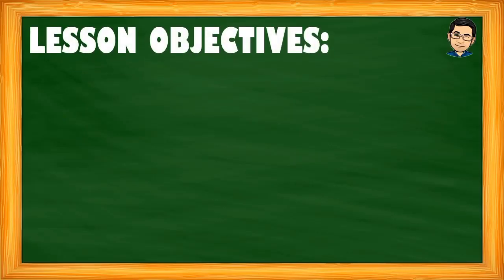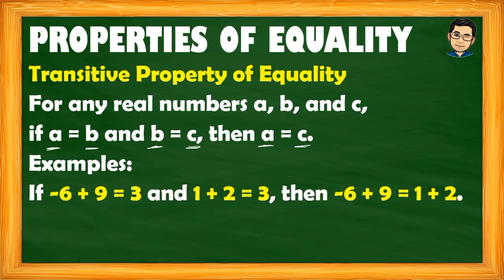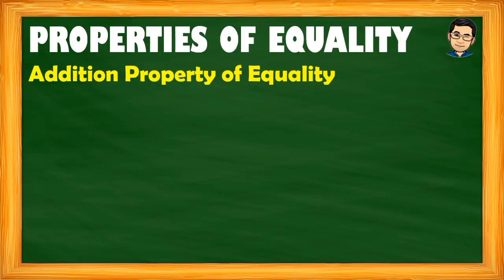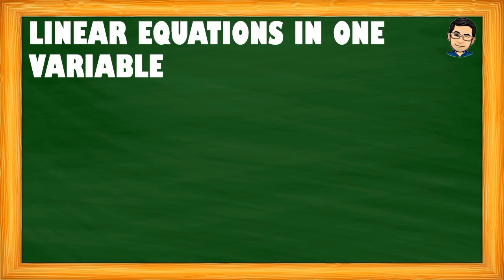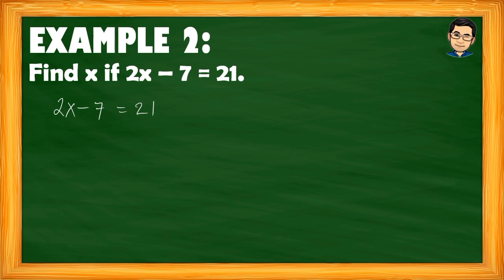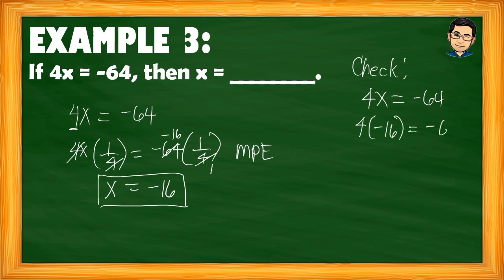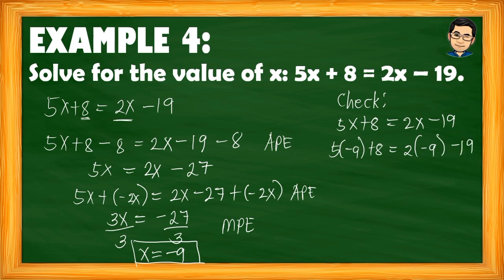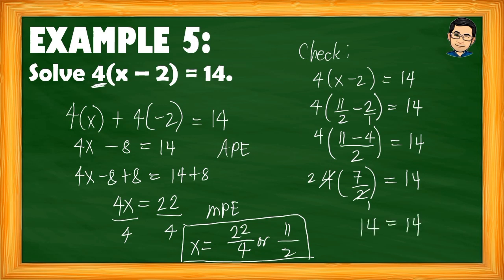SOLVING LINEAR EQUATIONS IN ONE VARIABLE | MATHEMATICS 7 | MELCS Q2 - WEEK 8 | TEACHER REIMAR